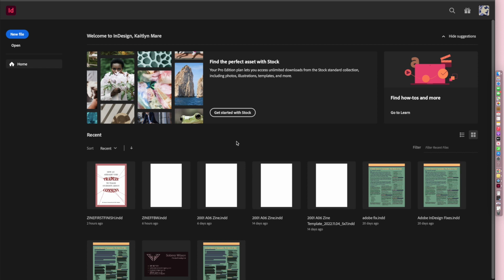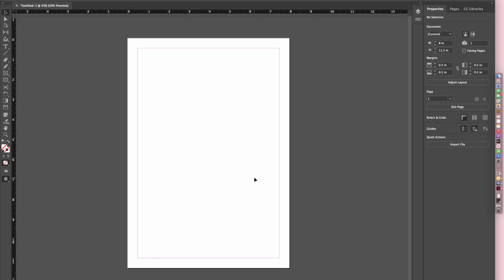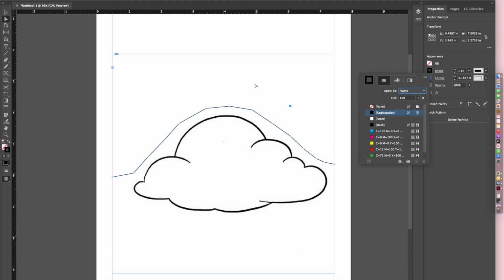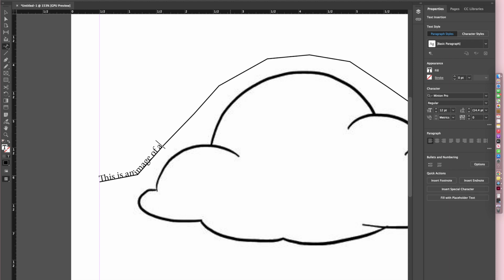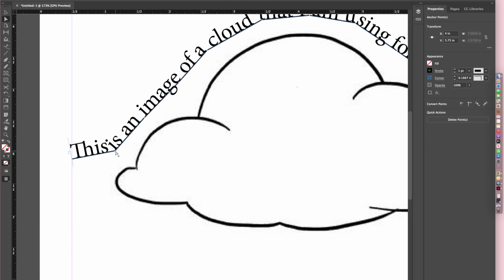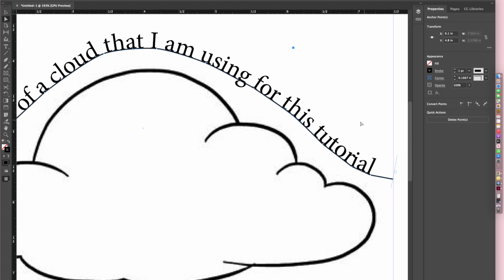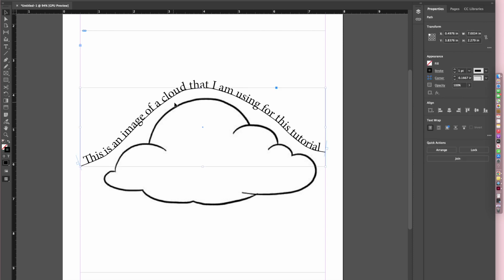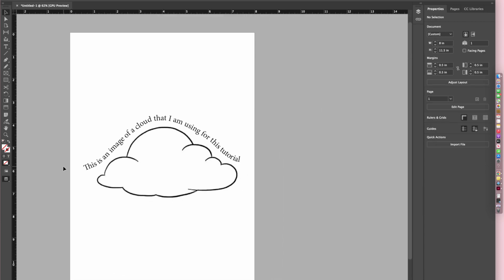Adobe InDesign Type on Path Tool Tutorial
This is a tutorial showing how to use and edit the type on path tool.